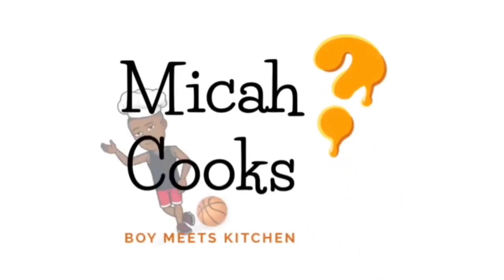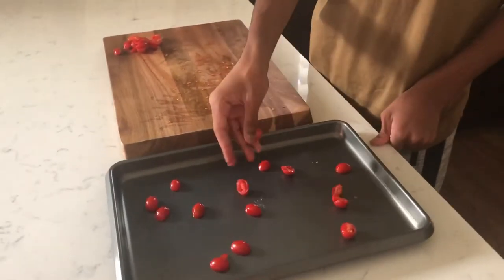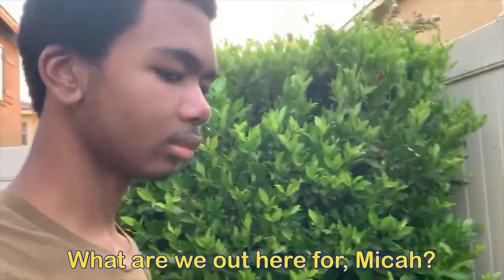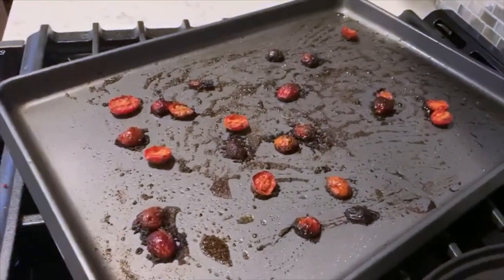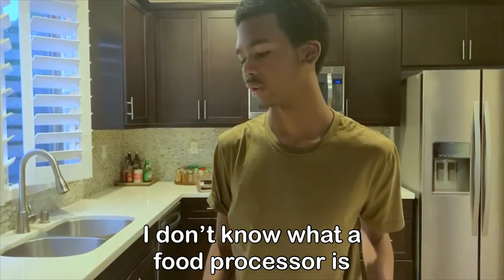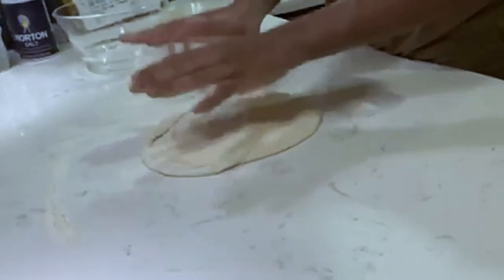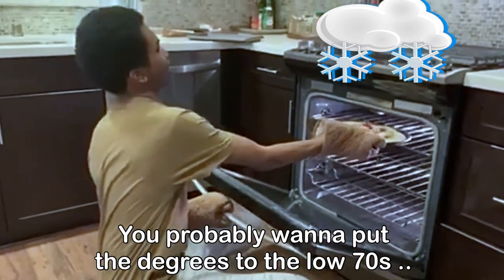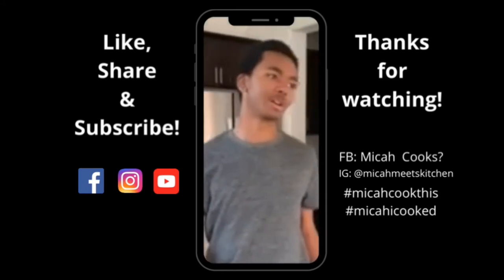Caprese Pizza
Meet Micah, an energetic and unpredictably comical 16 year old who's never prepared anything in the kitchen beyond instant noodles and a bowl of cereal.

Watch him try to prepare a Caprese Pizza from scratch, using basil leaves from his new garden! Every step is innocently hilarious, follow along in the fun.

*Feel free to suggest recipe/meal ideas in the comments area that you'd like to see Micah prepare, and/or tag him on Instagram with micahcookthis. If you'd like to be featured on Instagram cooking one of his meals, tag him with micahicooked, along with the picture or video of your meal.*

RECIPE

Ingredients:

- 1 lb ready to use pizza dough
- 1/2 cup to 1 cup cherry tomatoes
- 1/2 cup to 1 cup mozzarella cheese
- Handful fresh basil
- 2 tablespoons olive oil, divided
- 3 cloves garlic, whole
- 1/2 teaspoon salt, divided
- 1/4 teaspoon black pepper, divided

   Balsamic Glaze:

- 1/2 Balsamic vinegar
- 3 tablespoons brown sugar

Directions:

1. Preheat oven to 450 degrees Fahrenheit
2. Set out dough to sit and soften to room temperature
3. Cut cherry tomatoes to halves
4. Place tomatoes on a sheet pan, drizzle with 1 tbsp olive oil, and sprinkle with 1/2 tsp salt and 1/4 tsp pepper
5. Bake tomatoes for 10 min
6. Also place empty pizza pan in oven until ready to use
7. In a food processor, place basil, cloves garlic, 1/4 tsp salt, 1/4 tsp pepper
8. Pulse items in food processor to a pesto consistency; add in 1 tbsp oil while food processor is running
9. Roll pizza dough with rolling pin into a circle until flat; transfer dough to hot pizza pan
10. Spread basil mixture onto dough, leaving about 1 inch on sides/edges
11. Spread out baked tomatoes and mozzarella cheese over basil mixture
12. Brush sides with olive oil
13. Bake 12 - 15 min, until cheese melted and edges golden

Balsamic Glaze:

1. Heat balsamic vinegar and brown sugar on medium heat
2. Turn down to low when mixture starts bubbling
3. Simmer until mixture is reduced to half, about 10 - 12 min
4. Turn off heat, allow to cool for a few minutes
5. Drizzle desired amount of balsamic glaze over pizza